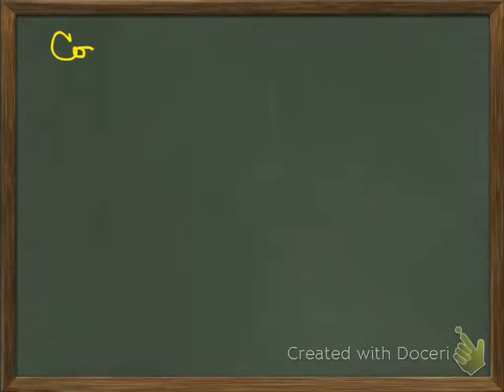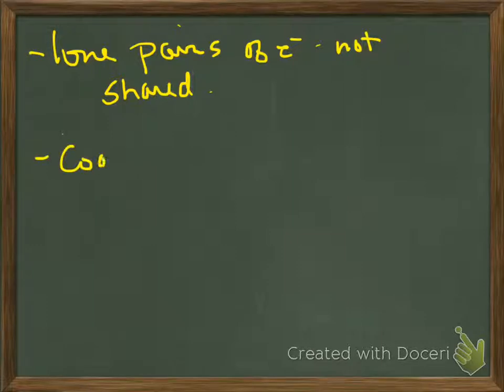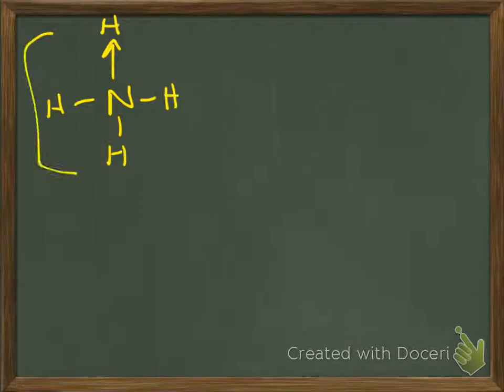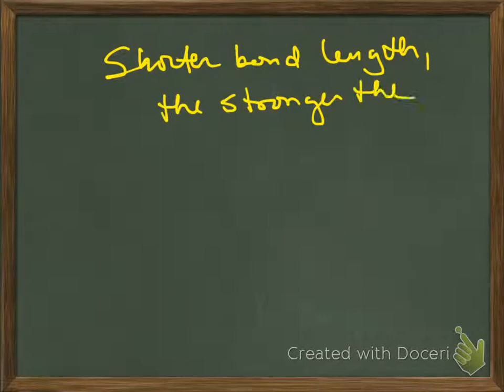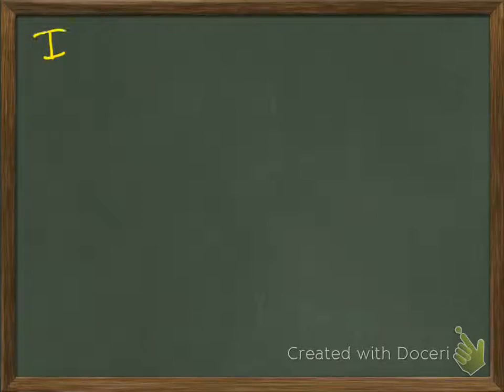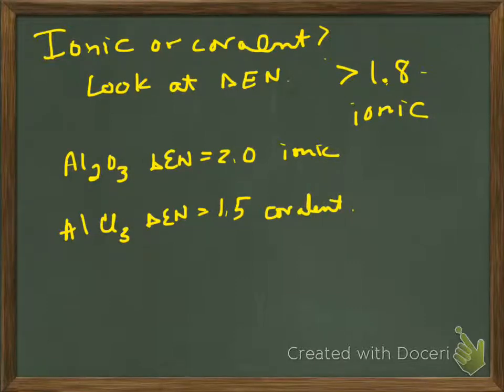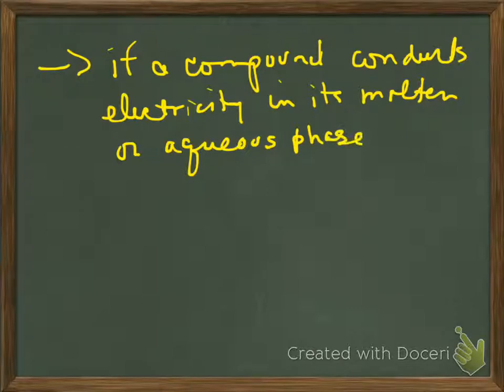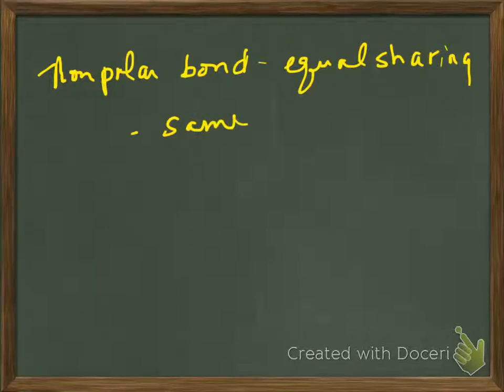HL Chem Review Bond pt2 Covalent Bond Polarity